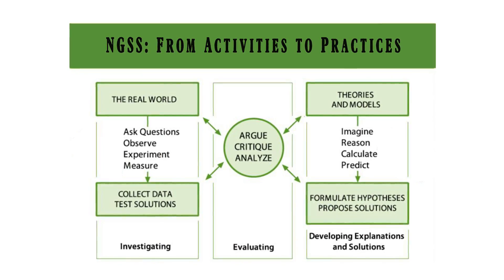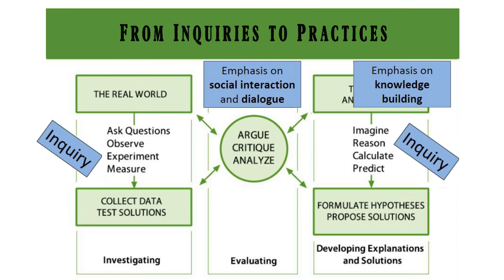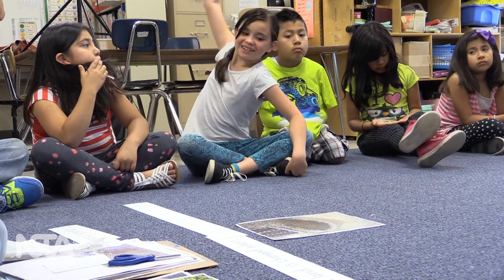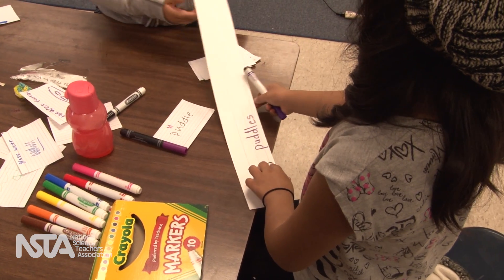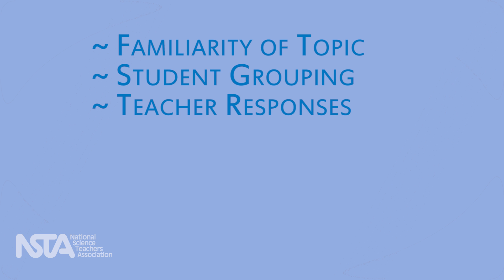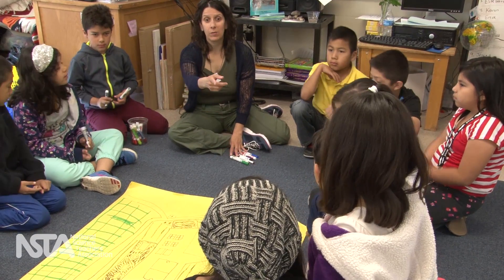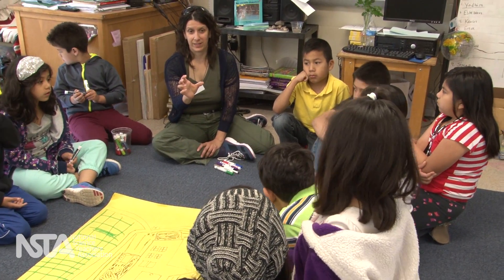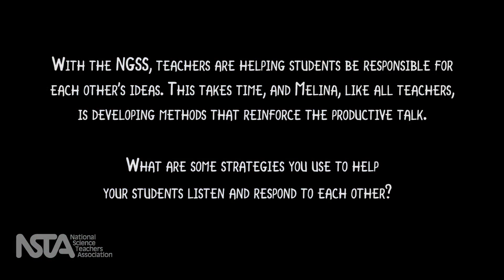NGSS: Supporting Talk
Elementary students explain, predict, and conduct investigations to examine the effect of water flow on different types of surfaces in the school yard, including black top, soil, and wood chips. As a group, students use the data to develop an initial model that explains the relationships between water flow and the changes that occur on the surfaces.

For students to engage in the science and engineering practices of the NGSS, teachers must foster rich discourse in the science classroom. Sense making requires students to engage in talk. This video shows how teachers can support that talk and what it looks like in the classroom.

This video is x of 4 that introduces elementary science educators to important strategies based on the Framework for K-12 Science Education and the Next Generation Science Standards (NGSS). The class featured in the videos is made up of second- and third-grade bilingual students. This collection of videos demonstrates new instructional strategies in the elementary school classroom. The project was led by the National Science Teachers Association (NSTA) with funding from Disney.